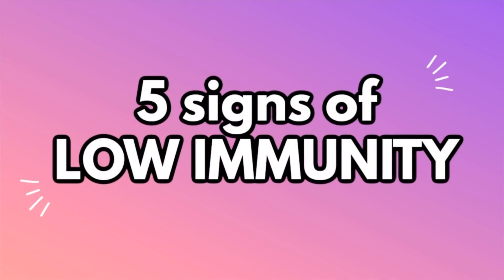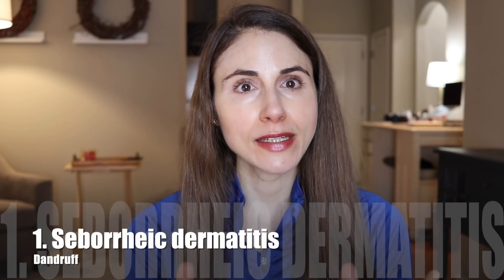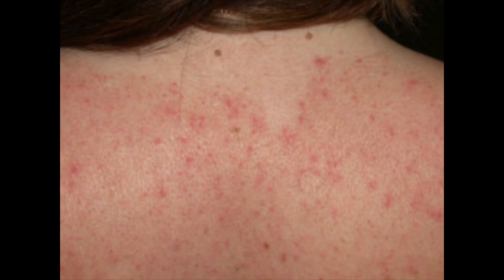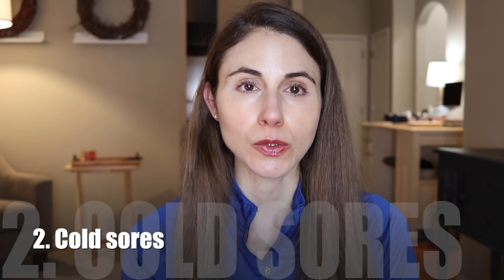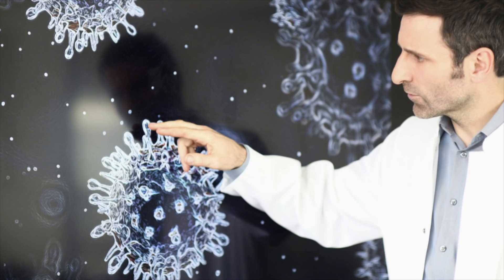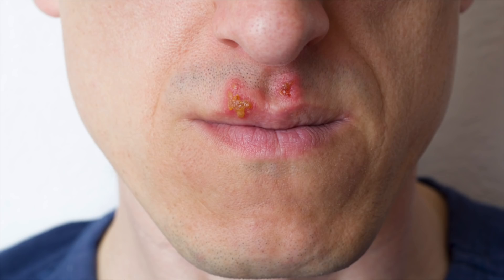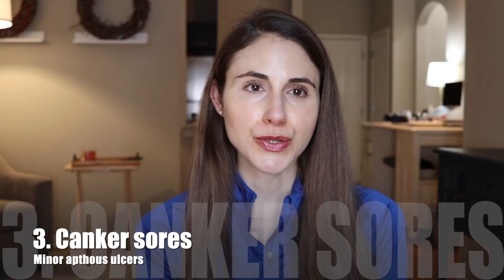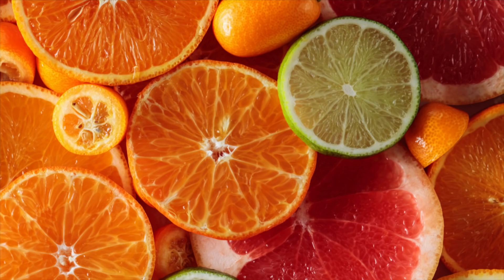5 SIGNS OF A WEAK IMMUNE SYSTEM // DERMATOLOGIST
5 SIGNS OF A WEAK IMMUNE SYSTEM. Dermatologist @DrDrayzday on signs your immune system is weak. Skin problems from low immunity. Symptoms of a weak immune system.

0:00 5 signs of a weak immune system
0:49 Dandruff and a weak immune system
2:06 Cold sores and a weak immune system
3:52 Canker sores and a weak immune system
6:00 Shingles and a weak immune system
9:32 Slow healing and a weak immune system
10:40 Boosting your immune system